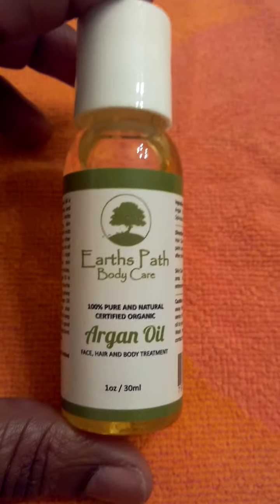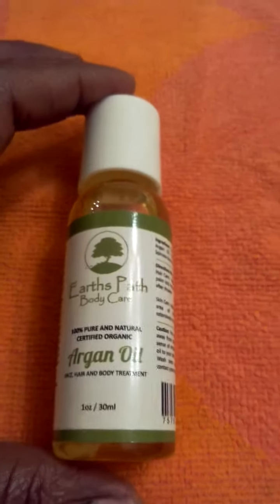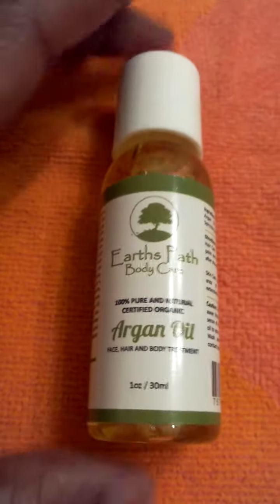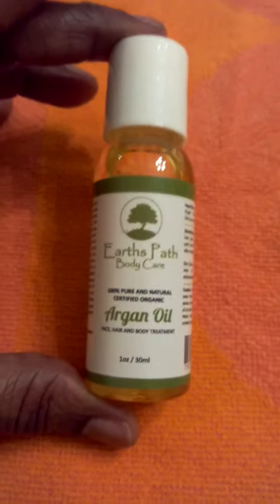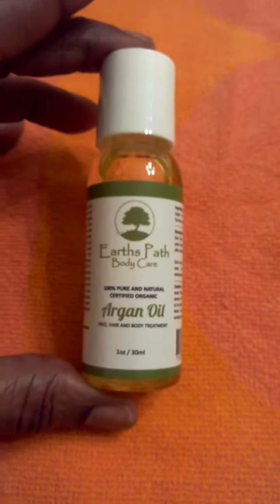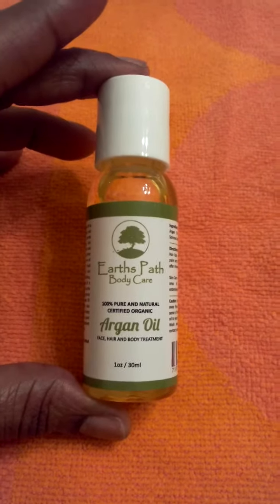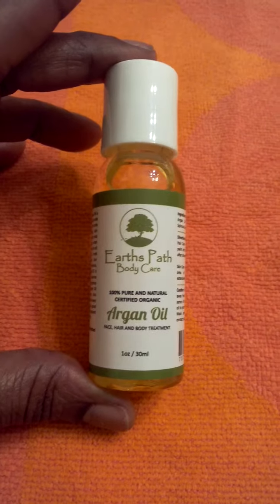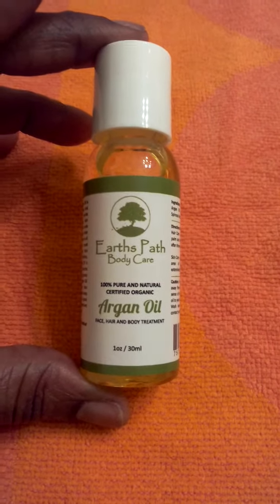Earths Path Virgin Argan Oil